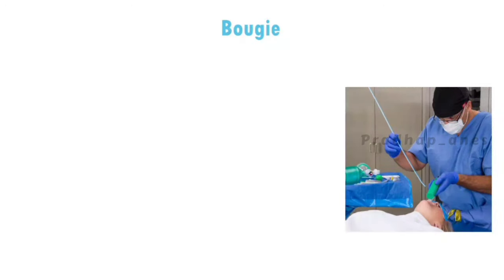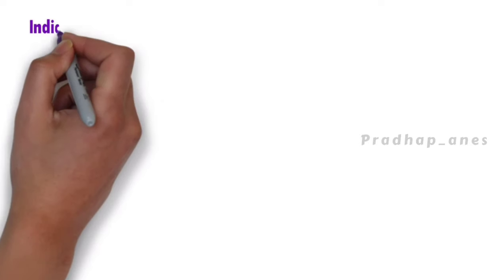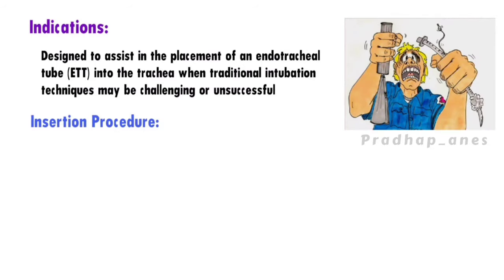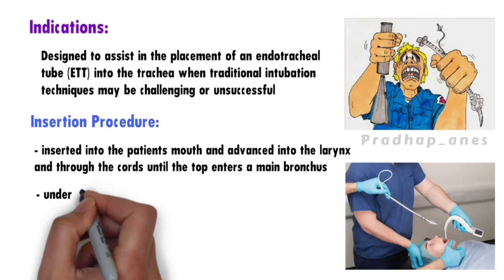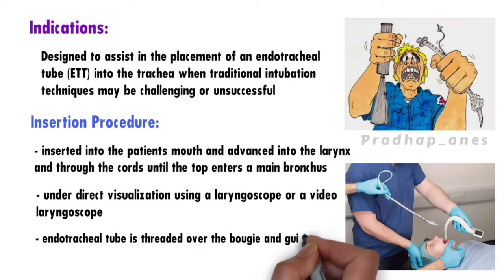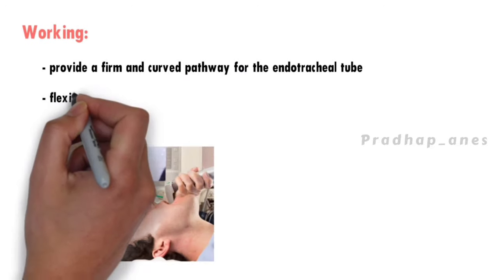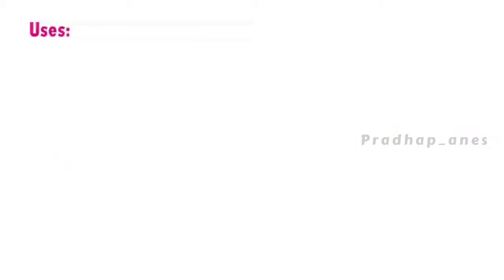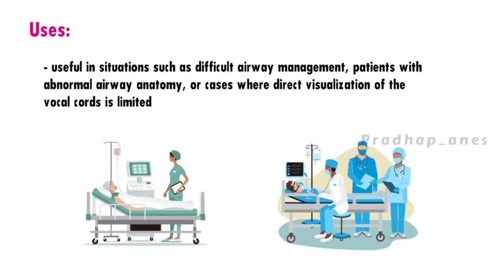Bougie instrument | Comprehensive Guide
Bougie instruments have been used for endotracheal intubation since the early 1900s. They are often used in difficult airway management situations and can be used to guide the endotracheal tube into the trachea when direct visualization is difficult. Bougie instruments can also be used to confirm the placement of an endotracheal tube. They are relatively inexpensive and easy to use.

sᴜʙsᴄʀɪʙᴇ ...

               • 🆃🅷🅰🅽🅺   🆈0⃣🇺  🆂🇴  🅼🇺🅲🅷 •

➢𝐊𝐞𝐲𝐰𝐨𝐫𝐝𝐬 (𝐈𝐠𝐧𝐨𝐫𝐞 𝐢𝐭):